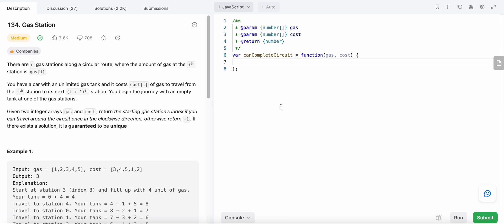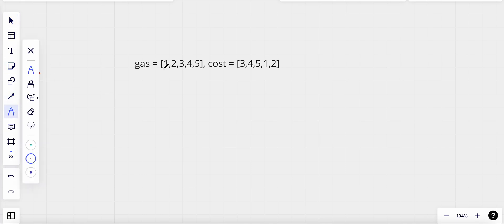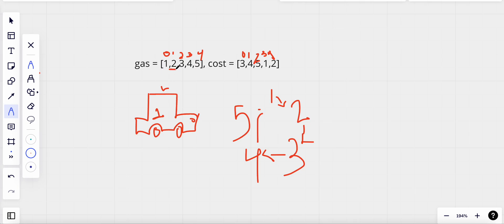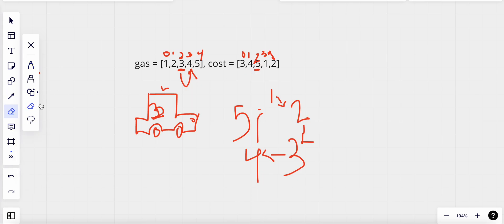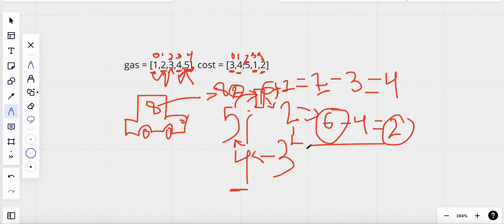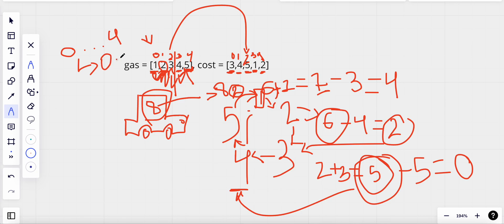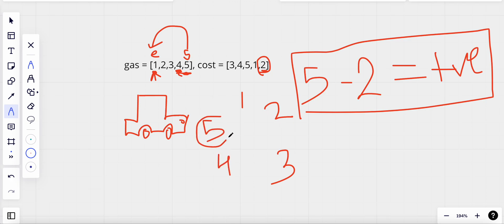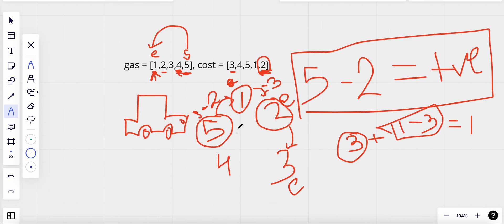134. Gas Station | JavaScript | Two Pointers | LeetCode Daily Challenge | Detailed Explanation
I have created a detailed explanation of the solution with the brute force explanation and the optimized O(n) time complexity solution. Hope you liked it.